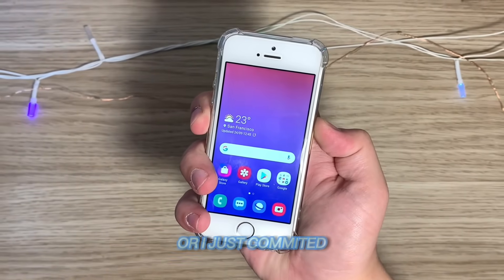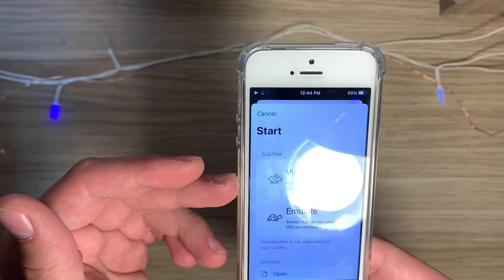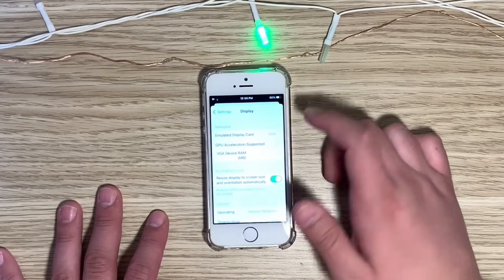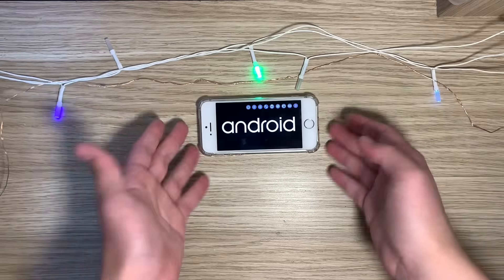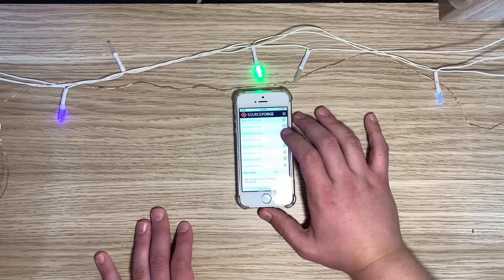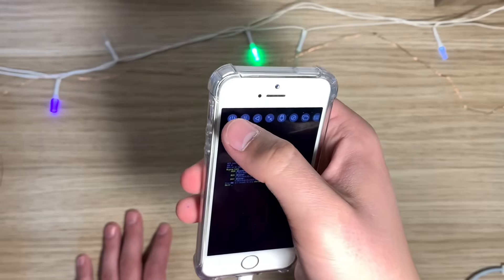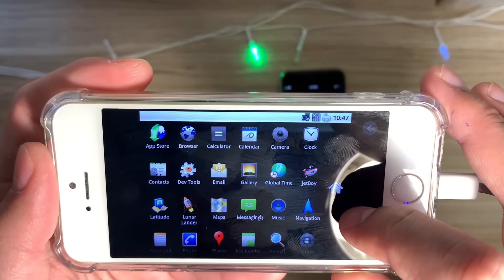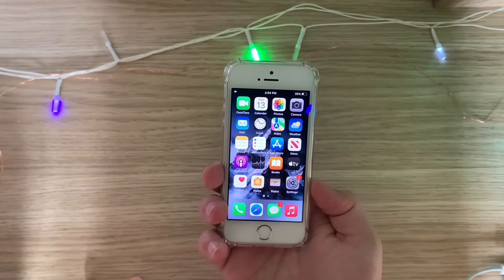I TRIED Installing Android on iPhone!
I tried it, and it was a success... Watch and find out how it went!

**TIMESTAMPS**
00:00 - Intro
01:34 - Creating the Virtual Machine
02:19 - Struggling
06:24 - Realization of Shame
06:43 - More Struggling
08:50 - IT WORKED!

(The FULL TrollStore guide for EVERY device is coming very soon as well!)

iphone
ipad
ipod
iphone change color
iphone color change
how to change phone color
how to change iphone color
trollstore guide
jailbreak guide
iphone 17
iphone air
iphone leaks
iphone leak
iphone 18
iphone air 2
iphone 17e
iphone 18e
iphone jailbreak
ios jailbreak
jailbreak guide
trollstore guide
jailbreak tutorial
trollstore tutorial
iphone repair
screen replacement
iphone screen replacement
phone repair
iphone home button replacement
iphone touch id fix
iphone touch id repair
vision pro
ipad air 2025 review
m4 macbook air
iphone 16e
iphone 16
iphone 16e review
iphone 16e unboxing
ios downgrade
downgrade ios 17
ios 26
liquid glass
macos 26
ipados 26
ios 26 beta
liquid glass features
ios 26 liquid glass
ios 26 features
ios 26 hands-on
ios 18 on iphone x
ios 18 iphone 6s
ios 26 iphone x
ios 26 iphone xr
ios 26 iphone 8
ios 26 iphone xs
liquid glass iphone se 2016
ios 26 iphone se 2016
ios 26 on iphone 6s
dopamine jailbreak guide
apple intelligence older iPhones
utm
utm se
windows on ios
android on ios
linux on ios